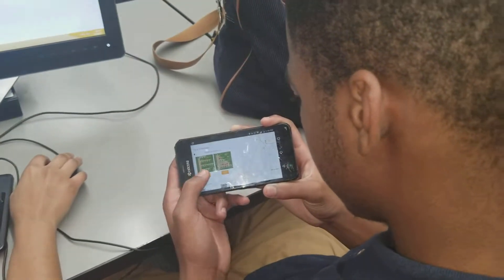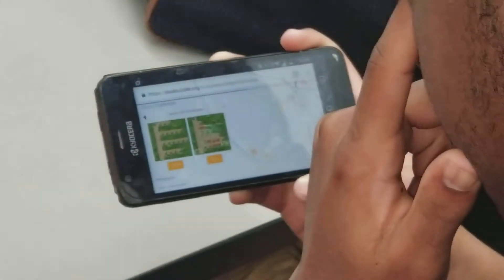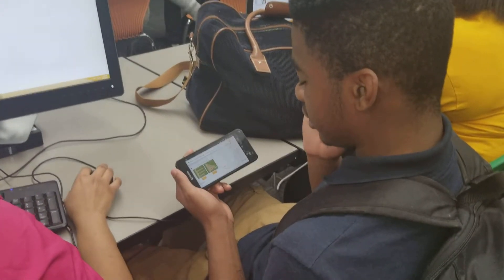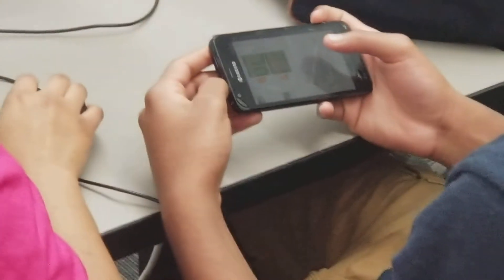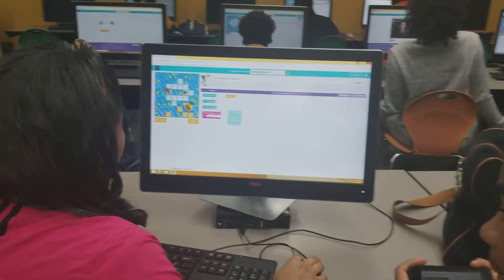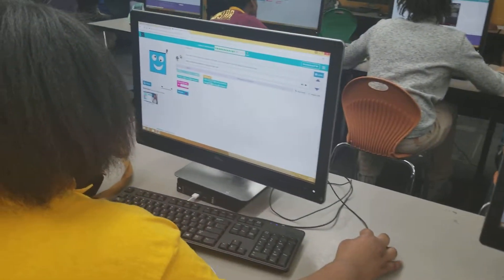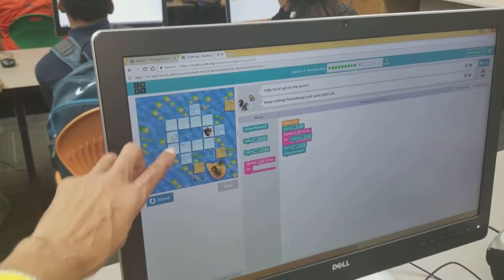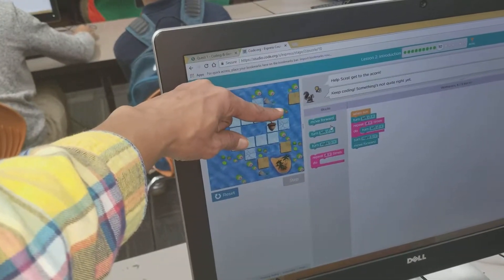EEVPA Using Smartphones to Code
Students shares perspective about Coding using a Smartphone vs. Desktop